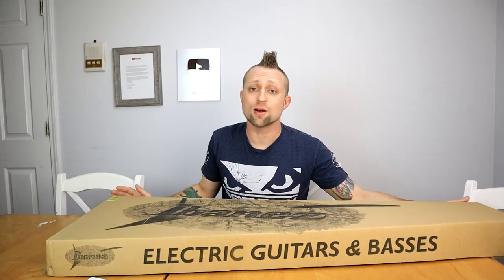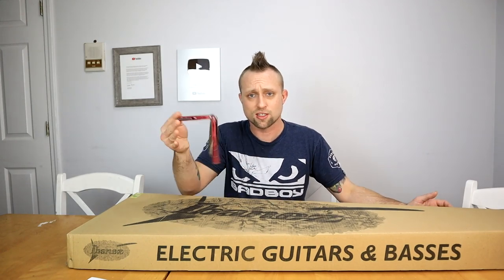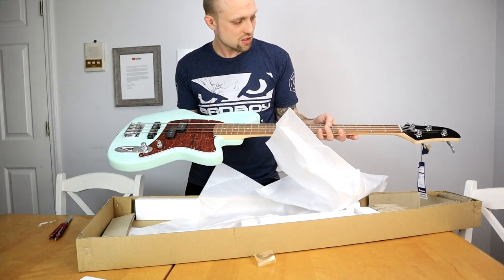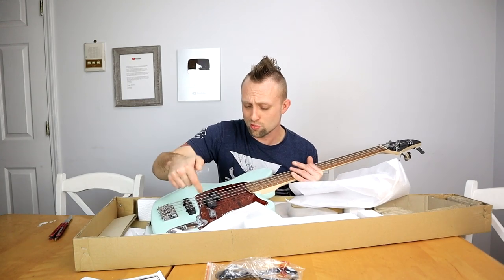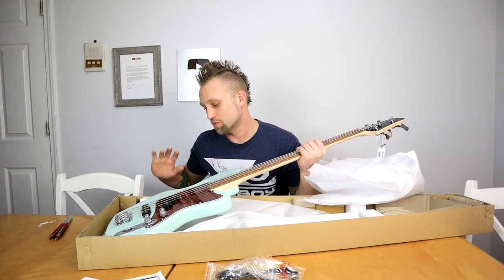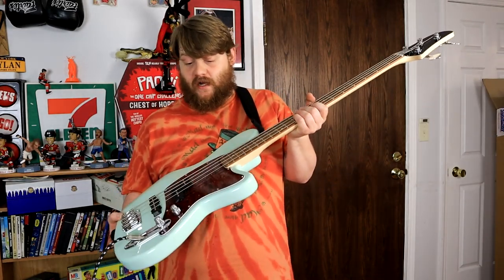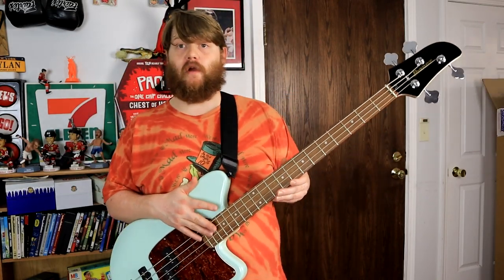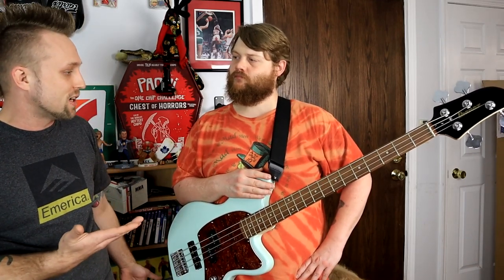Ibanez TMB100 TALMAN Bass Guitar Unboxing & Review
Whats shaking homies so today I got a sick bass guitar up for unboxing and review.  This is the Ibanez TMB100 TALMAN Bass.  This retails for only $200 and is my first bass guitar.  In this video I do a full unboxing and bring my friend @thefatkiddeuce in for playing and review portion of this video.